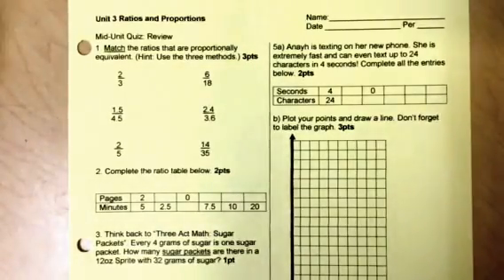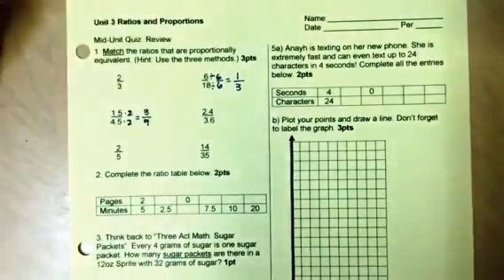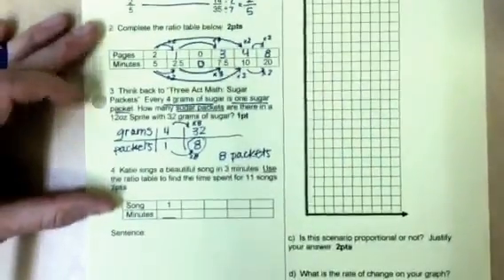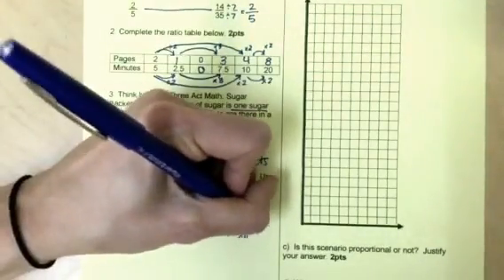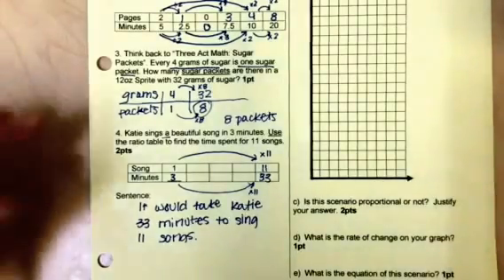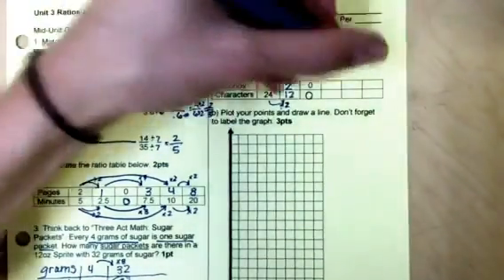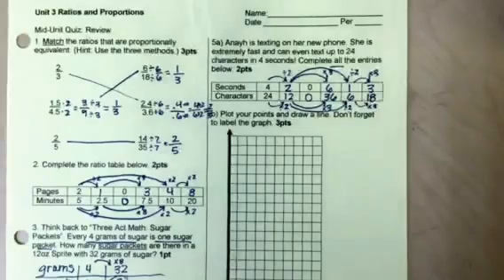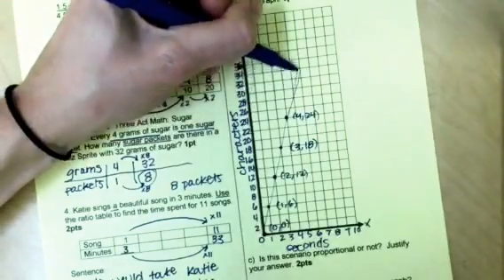Mid-Unit Quiz Review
Unit 3: Ratios and Proportions